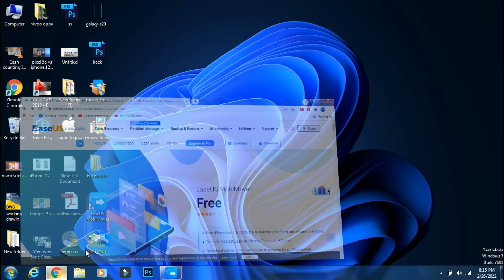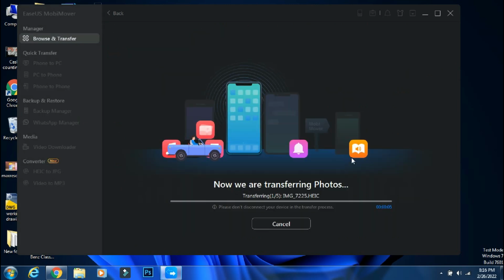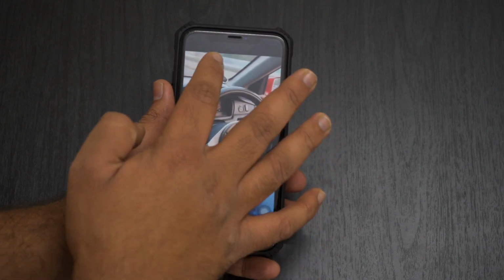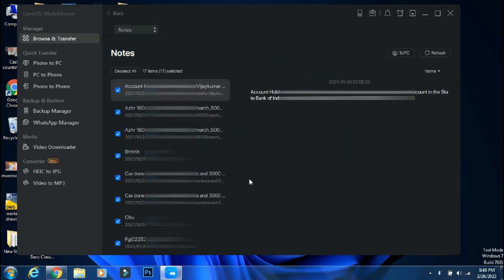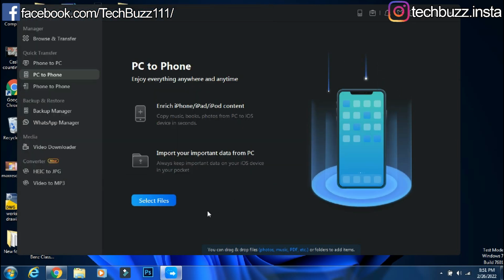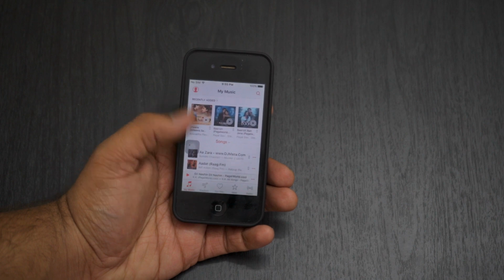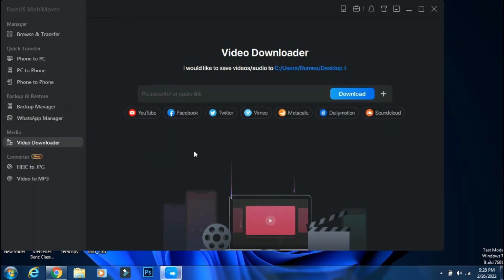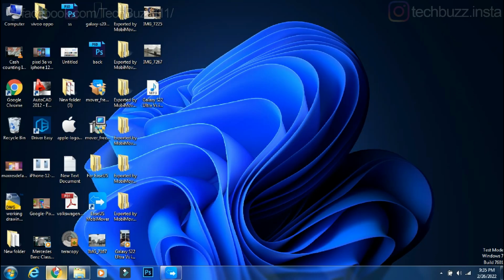Transfer Data Between iPhone And PC | Transfer Data From iPhone to iPhone | Including Whatsapp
to freely transfer your photos, videos, songs, and more files between iPhone and PC, and between iOS devices.

EaseUS MobiMover is an iOS data transfer tool that transfers your files freely from iPhone to PC, from iPhone to PC, and from iPhone to iPhone. It can transfer large files fast without a network. It is also an iPhone backup tool that allows you to create a viewable backup for your whole iOS content and WhatsApp messages. You can restore the backup to any of your iOS devices. It also includes a file converter that converts video to audio and HEIC to JPG.

My Gears
Camera - Sony Alpha A7 Mark III
My Laptop
{Intro Music}
Music | Fireworks by Declan DP